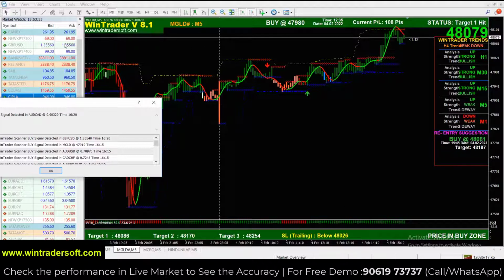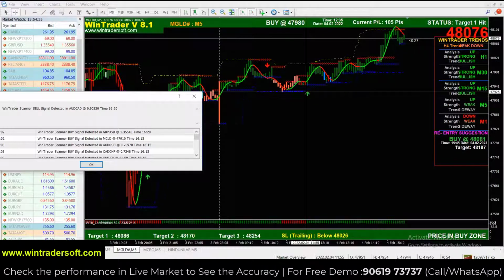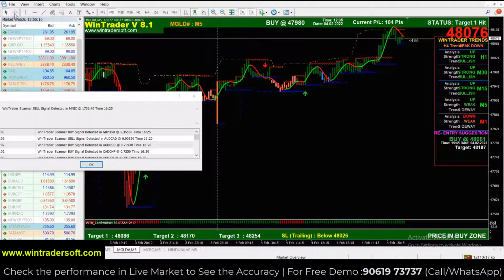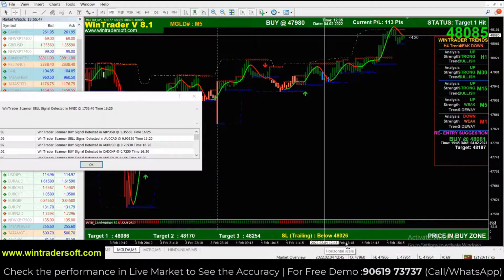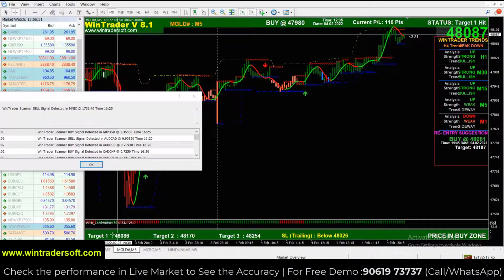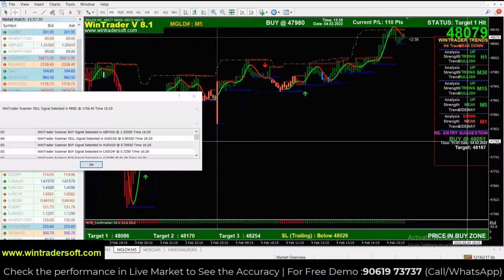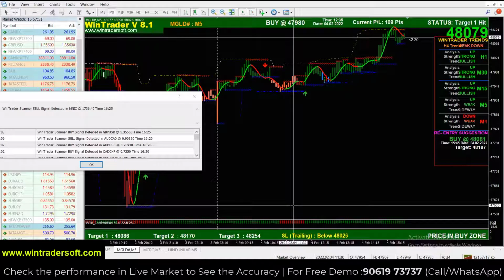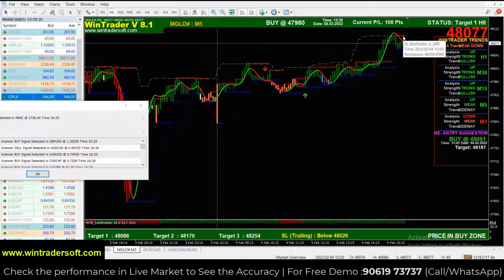Rule-Based Trading System for NSE & MCX | 12+ Years Market Experience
12 years of proven strategy assures you risk-free trading in NSE, MCX, NCDEX, and FOREX markets